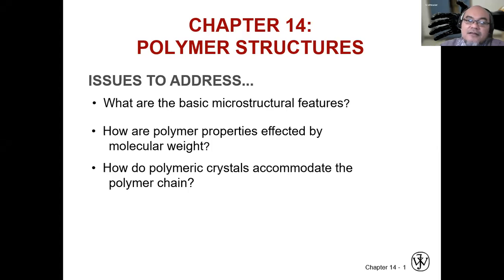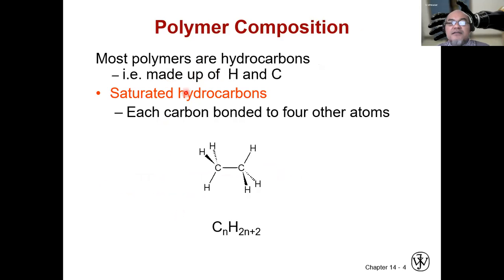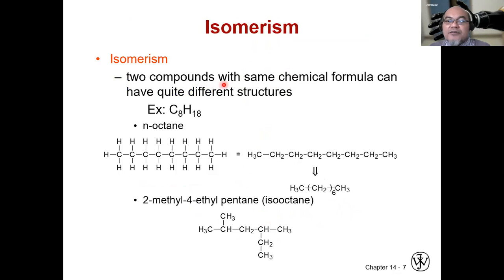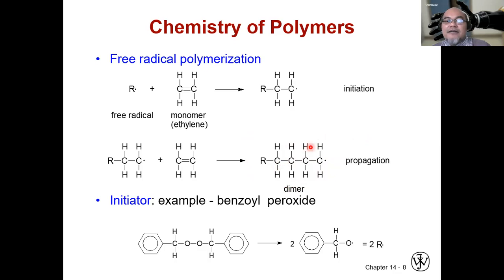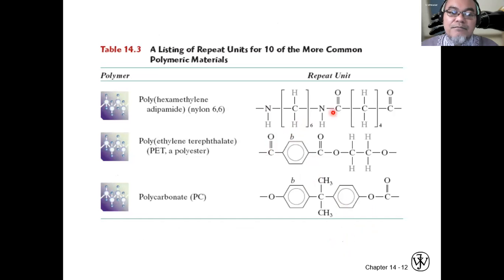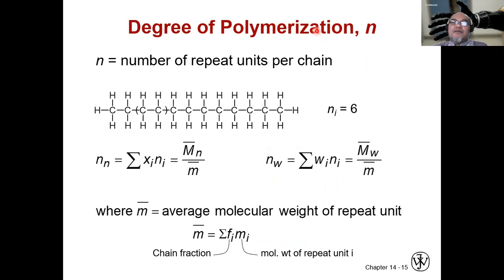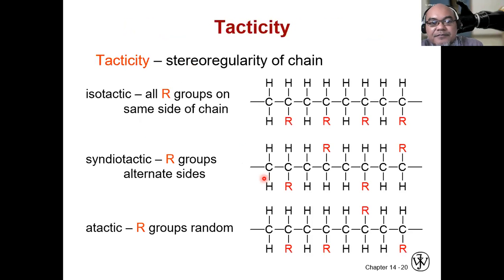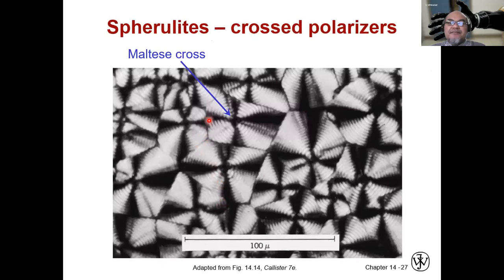BIOMATERIALS (22): Polymer (Part 1)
In this session, the structure, properties and characteristics of polymer are explained and discussed.